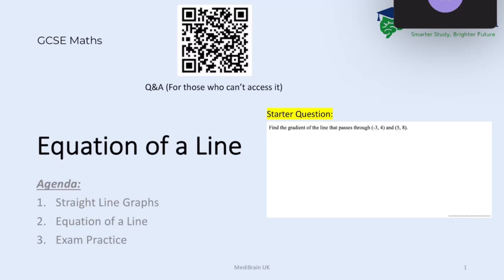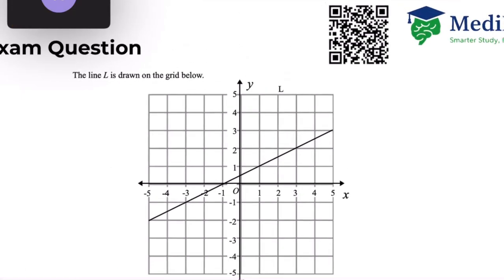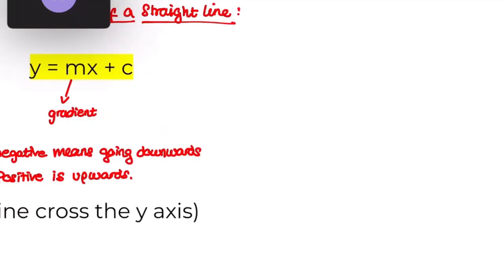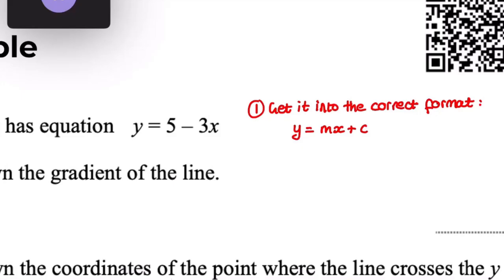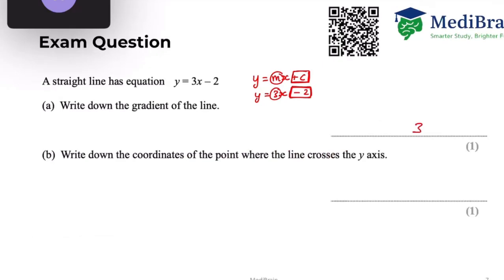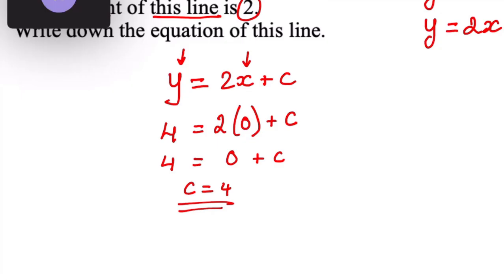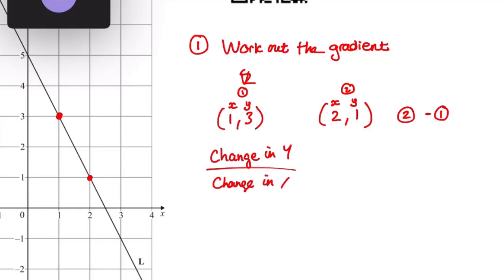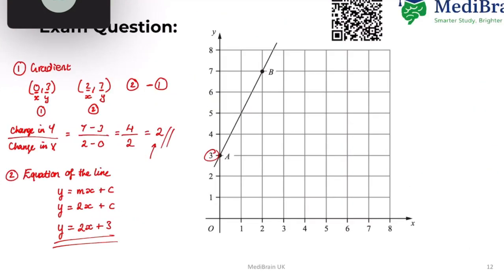GCSE Maths: Equation of a Line (y = mx + c)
📚 GCSE Maths: Equation of a Line

Welcome to your full GCSE Maths lesson on the Equation of a Line. This recorded session gives you the complete classroom experience — perfect for revising, catching up on missed lessons, or getting ahead on your studies.